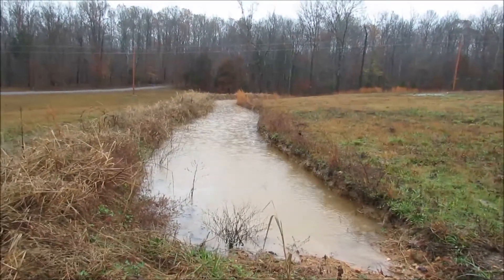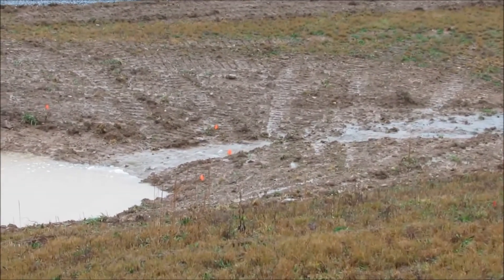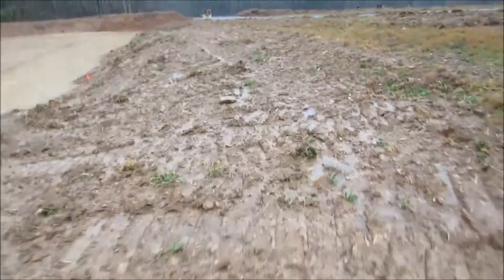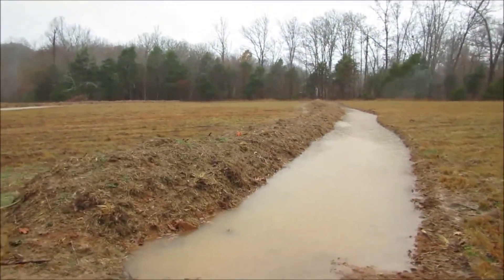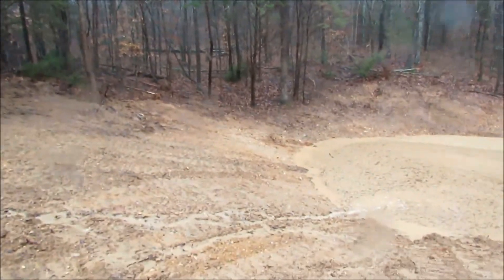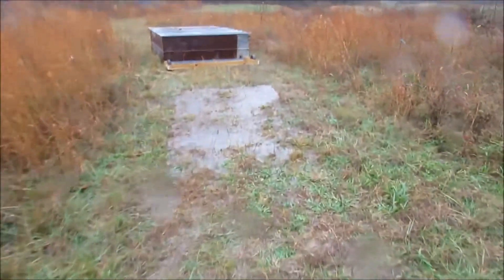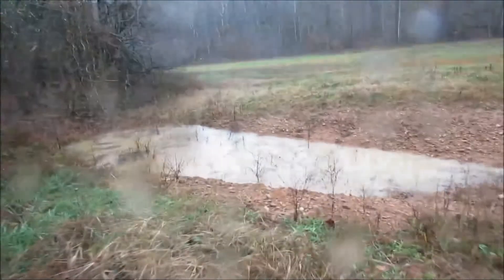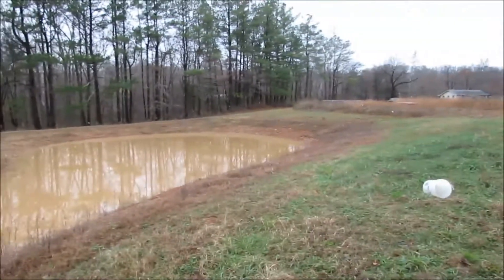Watershed Tour at Treebased Farm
This is a tour during heavy rain of the water harvesting systems I installed at the farm. See the article here: